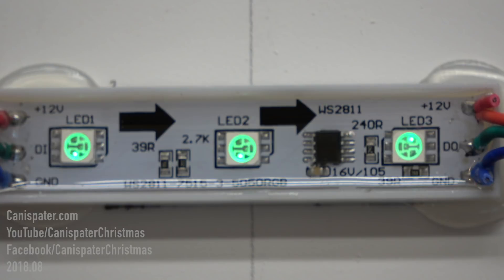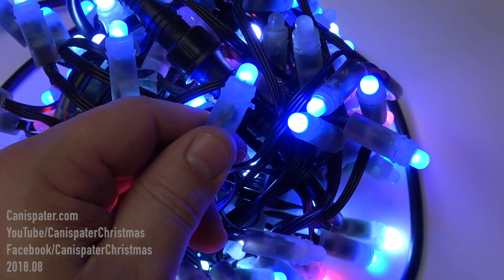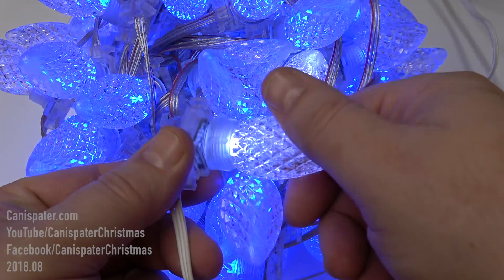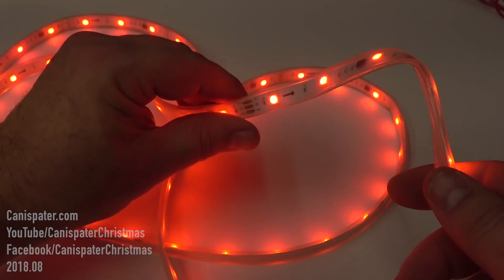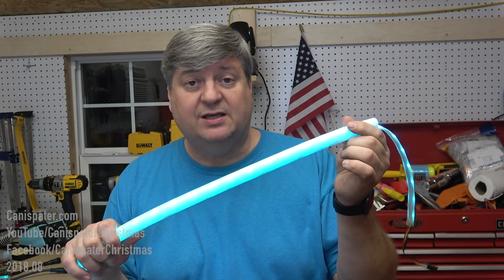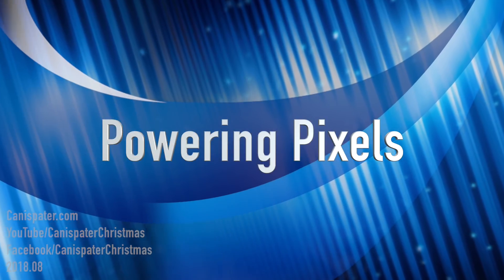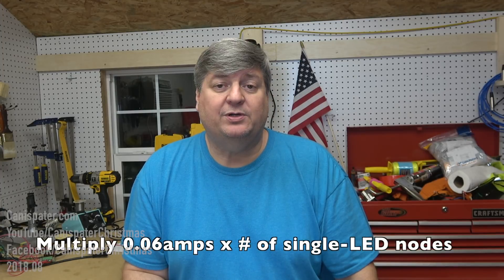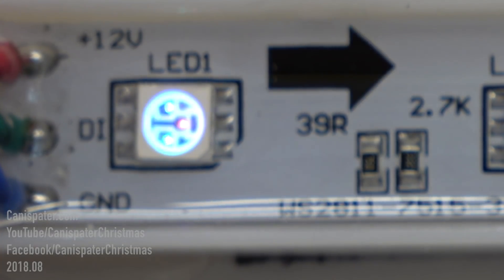HOW TO GET STARTED with RGB Pixels (2018)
Here's the basics for getting started using RGB Pixels for your light display.

Table of Contents:
1) What are Pixels: 1:35
2) Pixel Lighting System: 4:36
3) Powering Pixels: 5:27
4) Making Pixels Light Up: 7:50
5) Using A Computer: 9:12
6) Getting Help: 10:32
7) Conferences: 11:28
8) Recommended Tools: 12:05
9) Saving Time & Money: 14:06
10) Happy Wife, Happy Life: 15:22
11) Wrap Up: 16.01